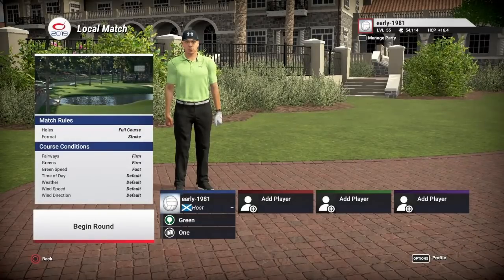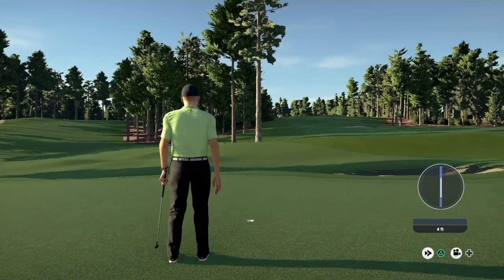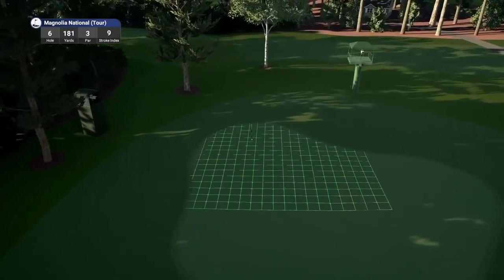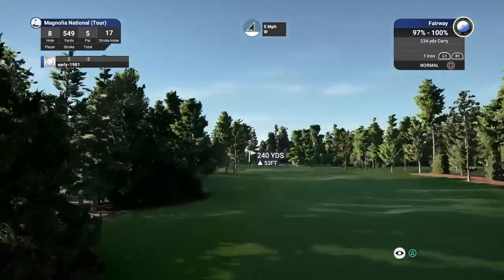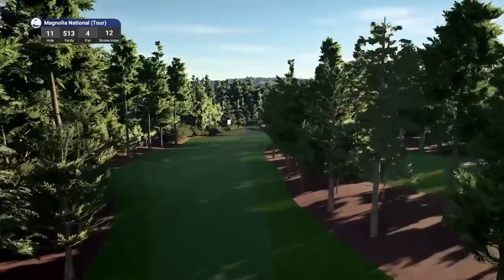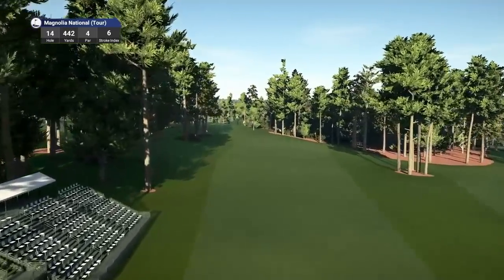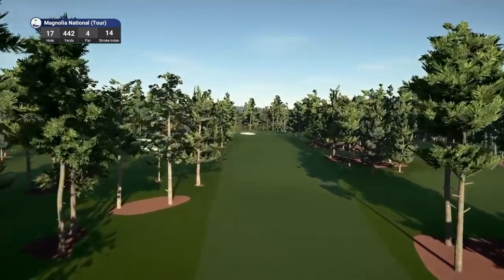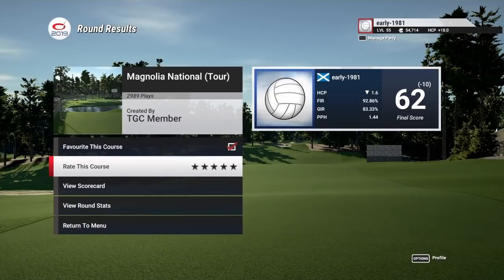TGC2019 - Magnolia National (Augusta)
I play and review Magnolia National aka Augusta National GC. Enjoy!